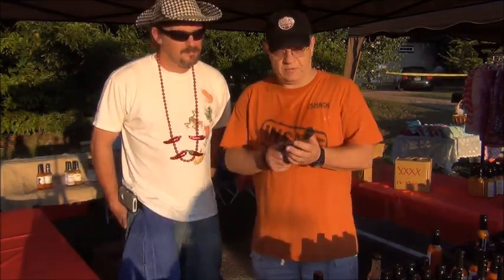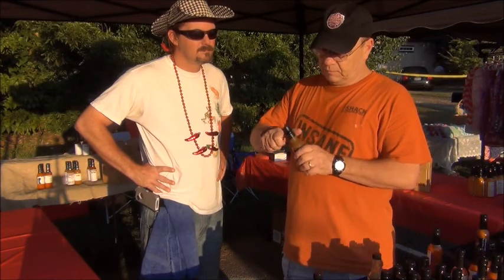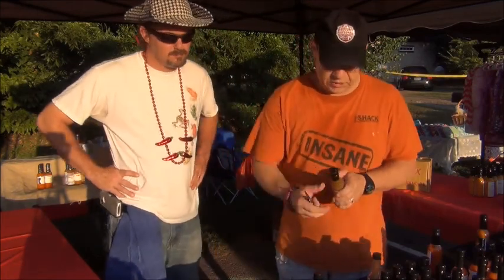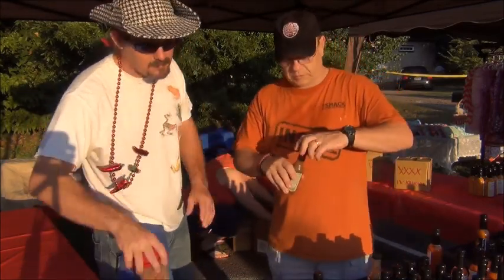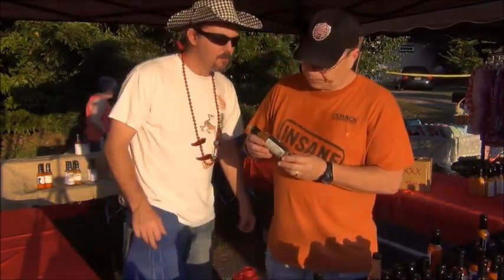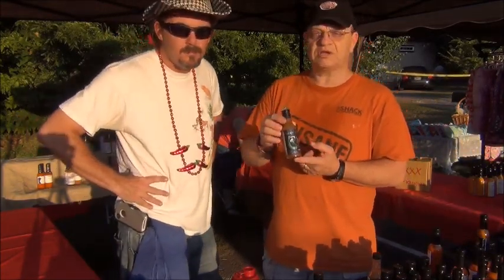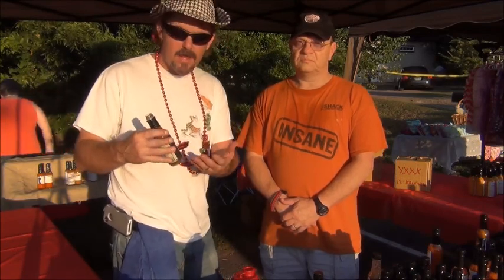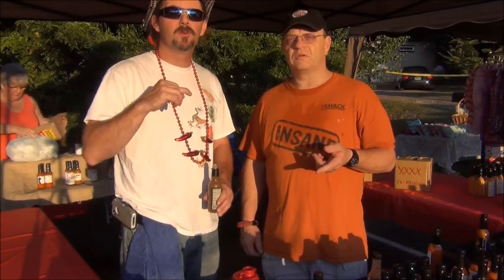Hot Sauce Review:Lucky Dog Black Label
We review Lucky Dog's New Black Lable  Hot Sauce.